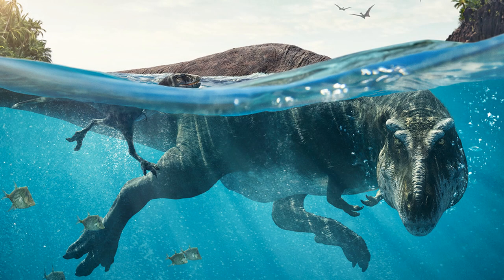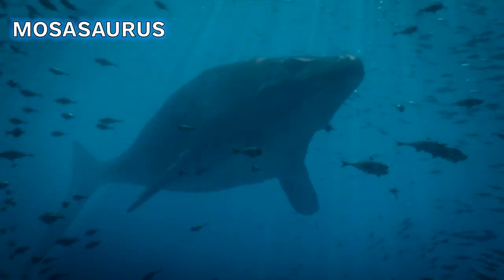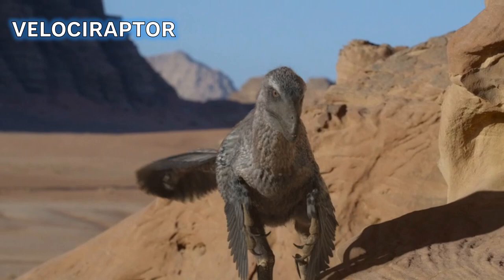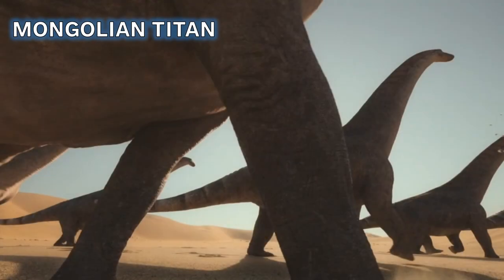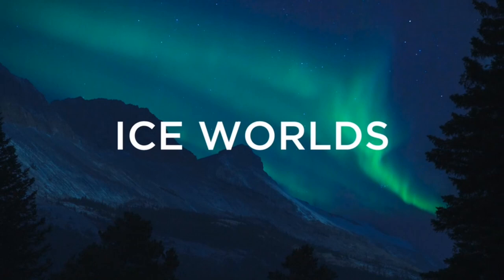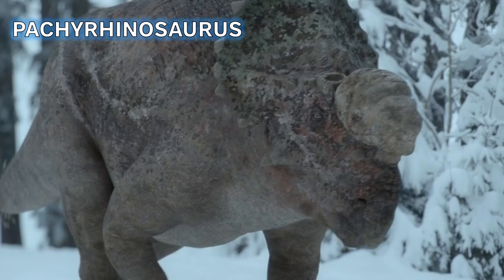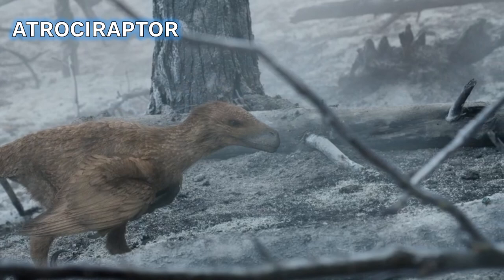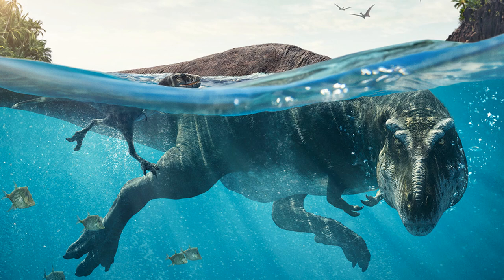Every Species in Prehistoric Planet Season 1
We take a look back at season 1 and go through 50 plus prehistoric species that were included in the first season of Prehistoric Planet, from Coasts, Deserts, Freshwater, Ice Worlds and Forests. These are the dinosaurs, pterosaurs, marine reptiles and the rest of the ancient fauna of the prehistoric planet.

Experience the wonders of our world like never before in this epic series from Jon Favreau and the producers of Planet Earth. Traveling back 66 millions years to a time when majestic dinosaurs and extraordinary creatures roamed the lands, seas and skies.